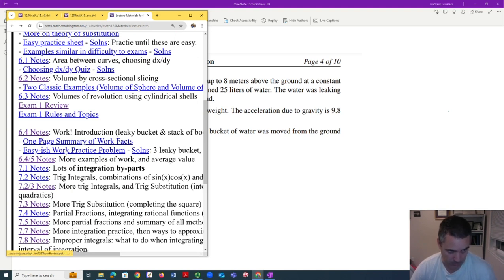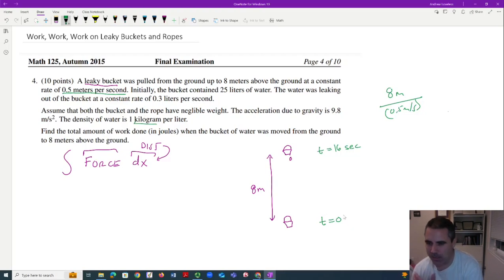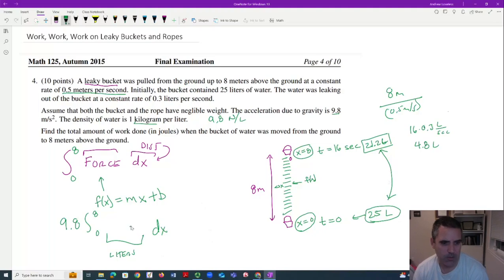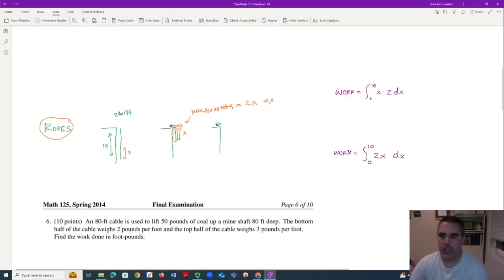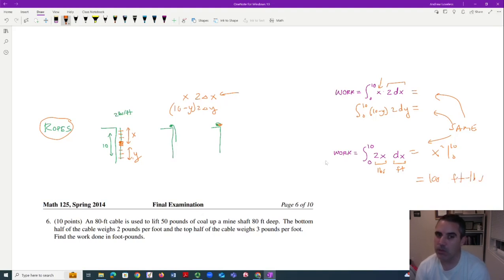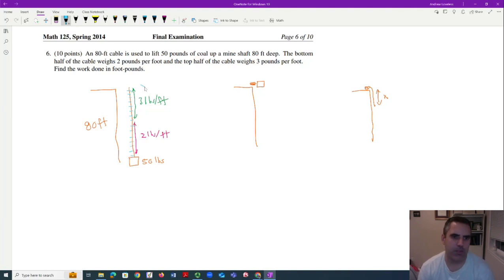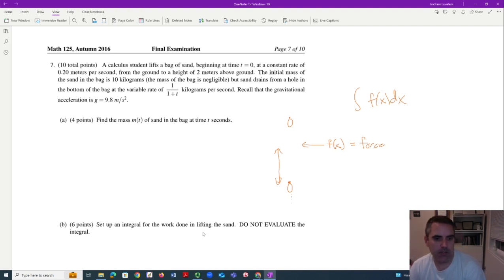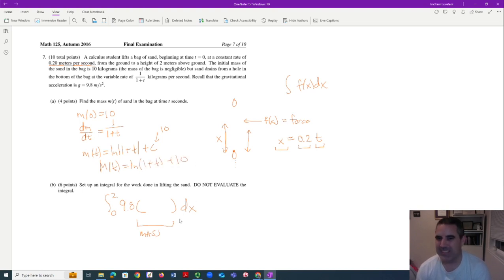Work, Work, Work on Lifting "Leaky Buckets" and Ropes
This video contains examples of "leaky bucket" and "rope" problems related to computing "work" in calculus 2.  As the video mentions, I have lots and lots of other posted practice materials.  This is just a quick recap for the final exam.

Time Stamps:
00:00 Intro
00:12 Recap of Materials
01:18 Fall 2015 Problem 4
05:26 Full Review of the Two Methods for Rope Lifting
09:02 Spring 2014 Problem 6
12:30 Fall 2016 Problem 7